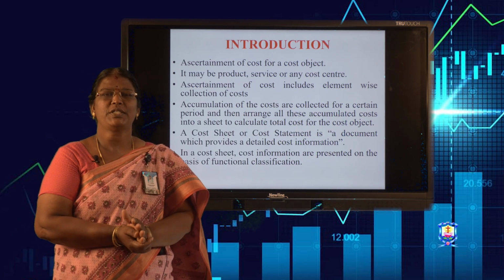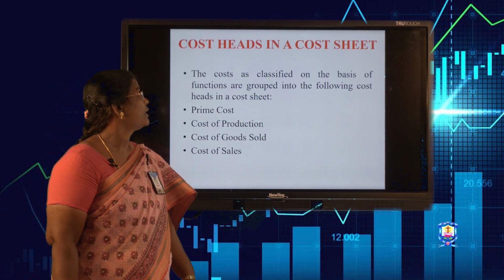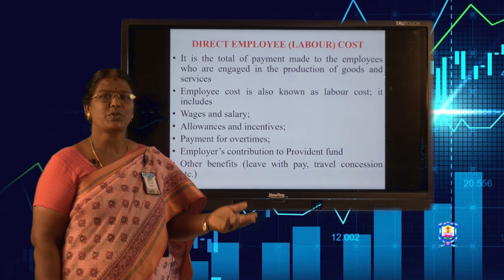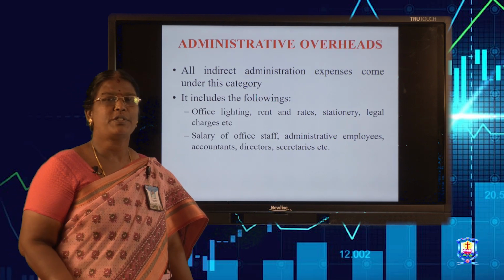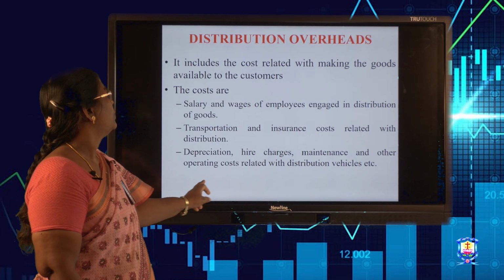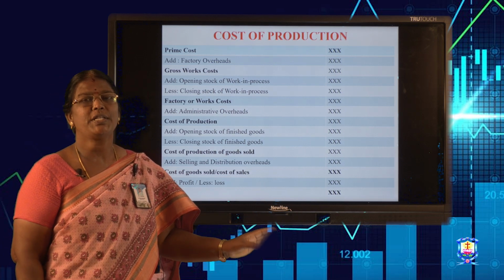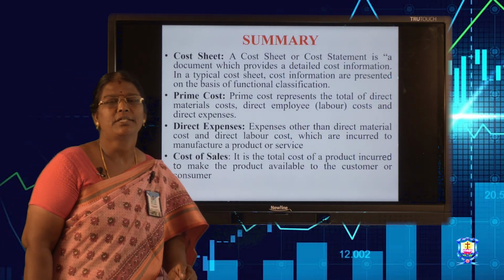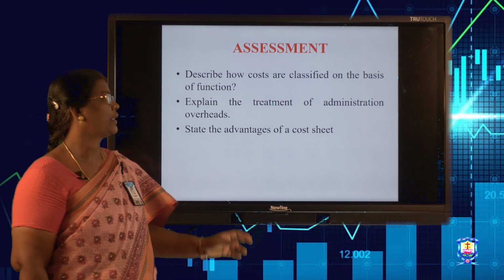Preparation of Cost Sheet TCO2023M01 Yashodha